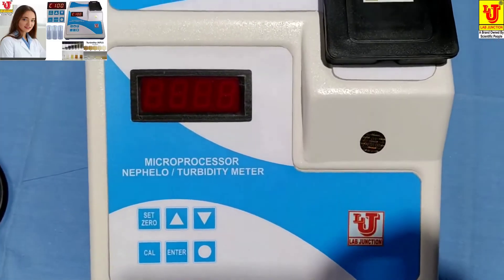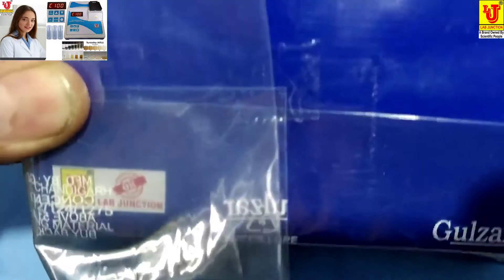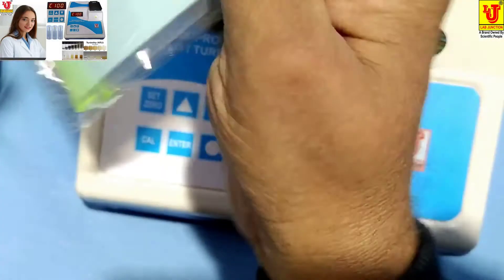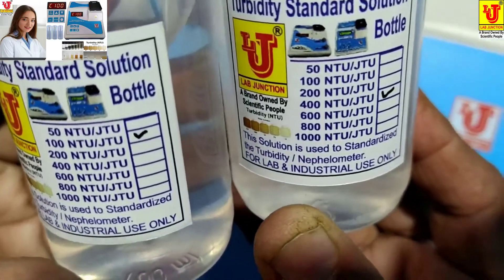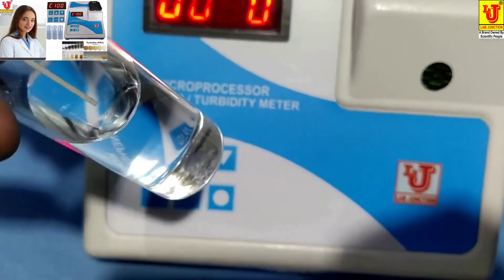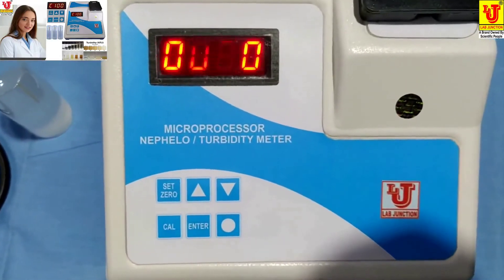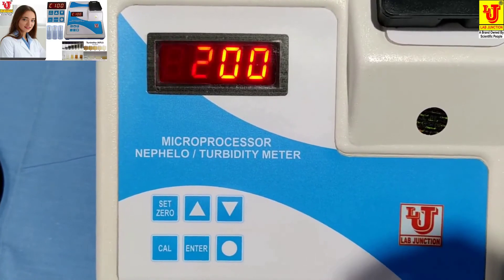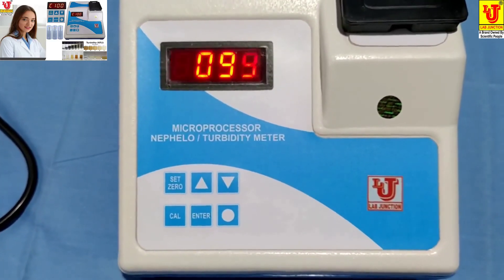Turbidity Meter Turbidity Meter Digital